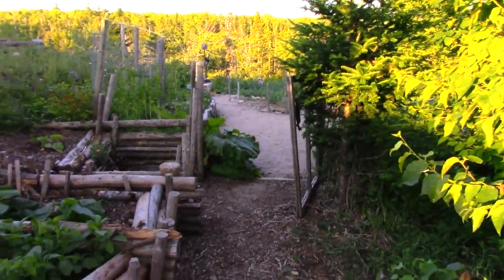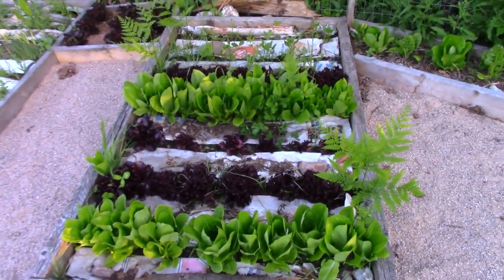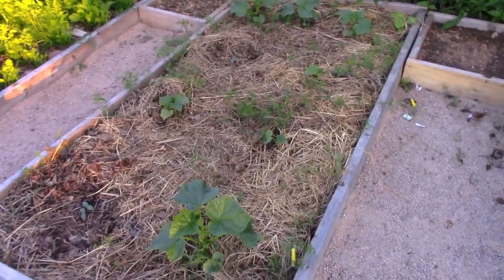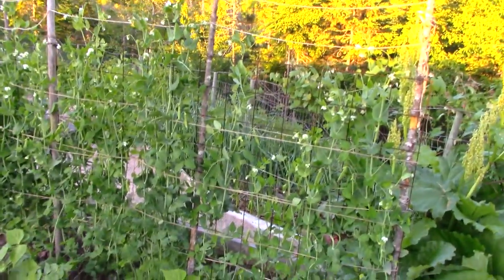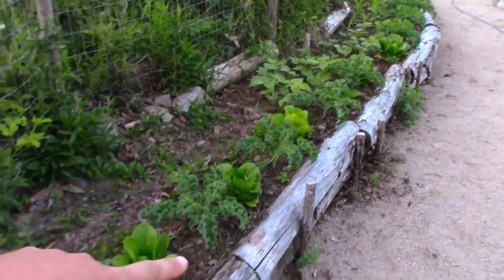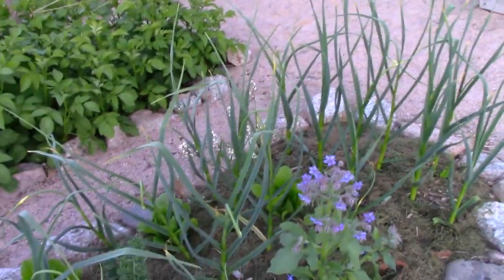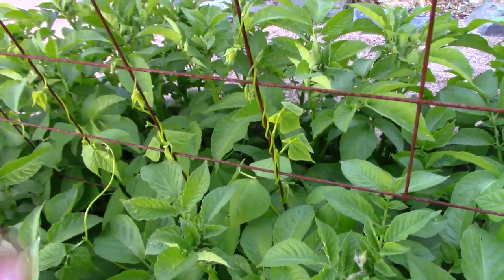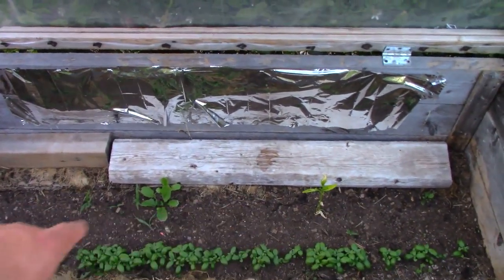Garden Tour, July 8, 2019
It finally feels like summer here, and we even had a short "heat wave" (30C) a few days before the filming of this video. Come have a look are how the garden is doing!